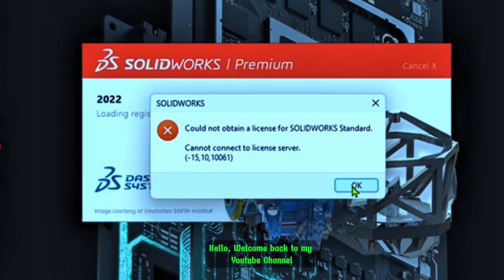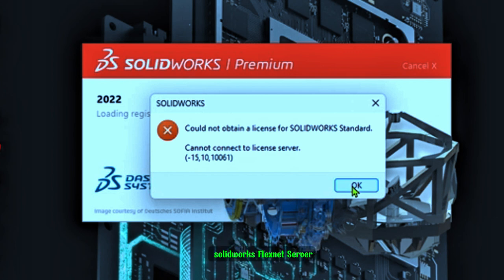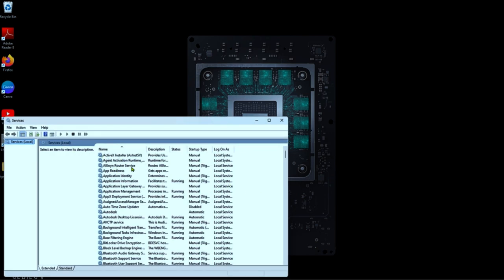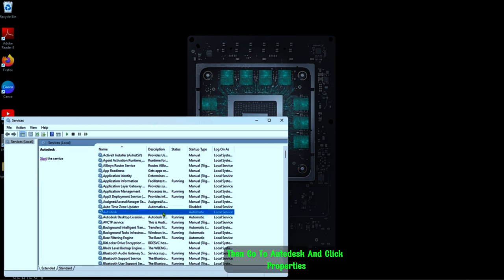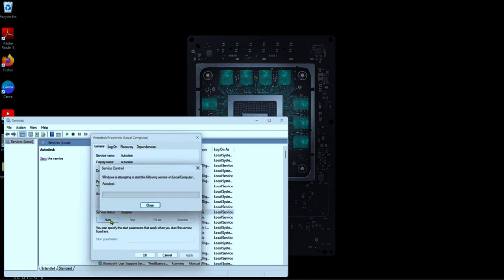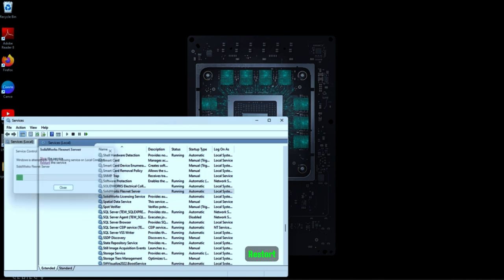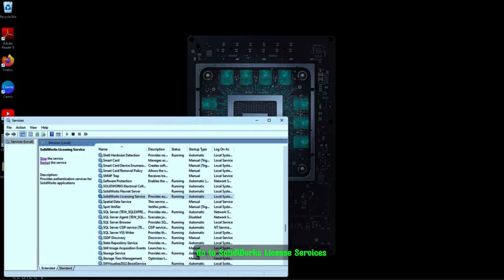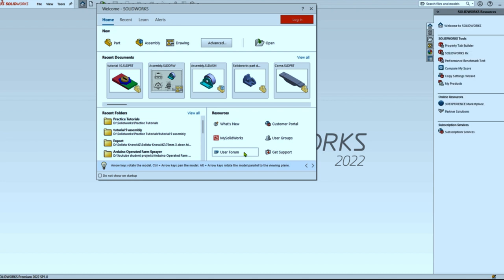Method 2: Could NOT Obtain Licence for Solidworks Standard- Cannot connect to license server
This is part 2 of the first solution. The two solutions should work well for you.

unable to obtain license for solidworks standard,
could not obtain license for solidworks standard,
could not obtain a license for solidworks standard 2019,
could not obtain a license for solidworks standard 2023,
could not obtain a license for solidworks standard,
couldn't obtain a license for solidworks standard,
could not obtain a licence for solidworks standard